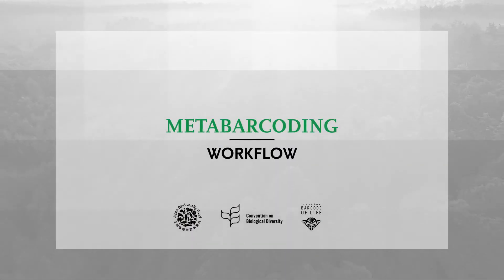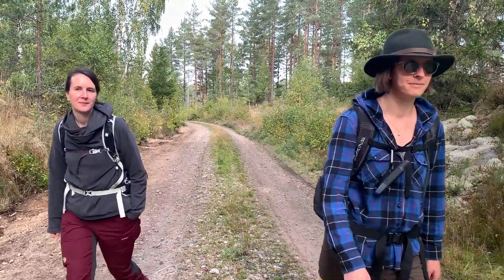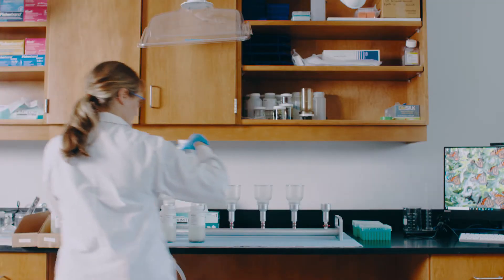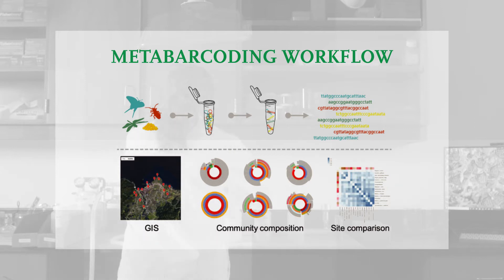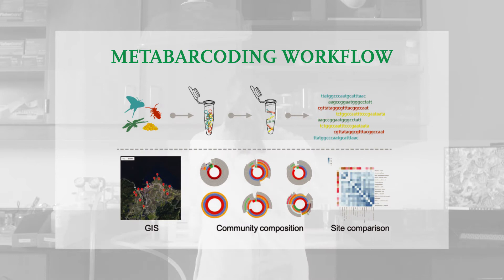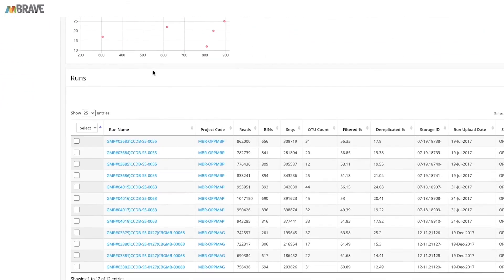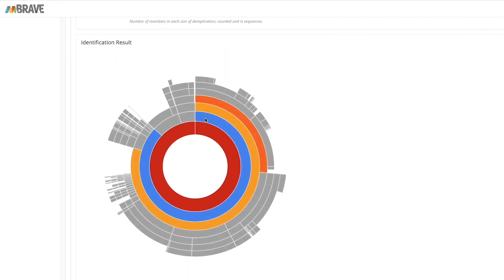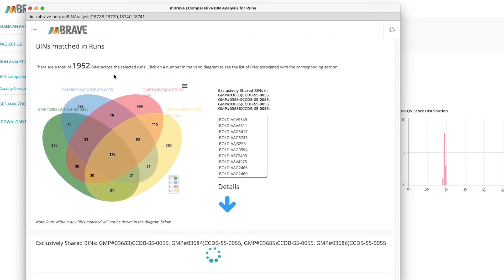DNA metabarcoding for biodiversity monitoring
iBOL is the leading organization developing DNA-based tools for biodiversity monitoring and conservation. Through capacity development and technology transfer, our consortium of researchers and research organizations is supporting Parties to the Convention on Biological Diversity to enhance their capacity to identify and monitor biodiversity.

Supported by funding from the United Nations Secretariat for the Convention on Biological Diversity and the Government of Japan’s Japan Biodiversity Fund, we present this DNA metabarcoding educational video.